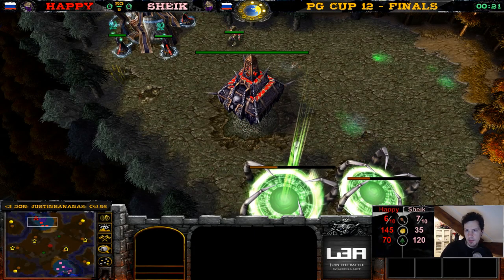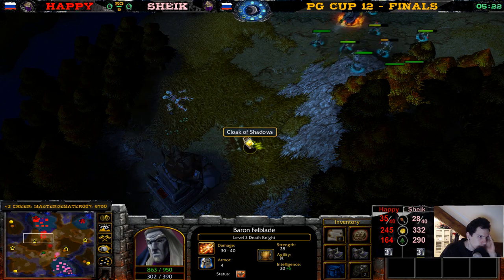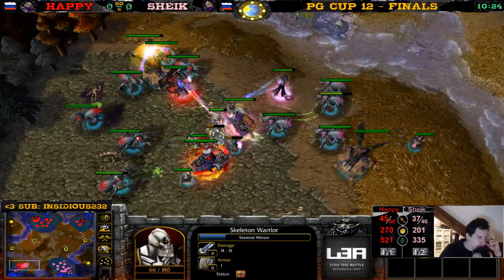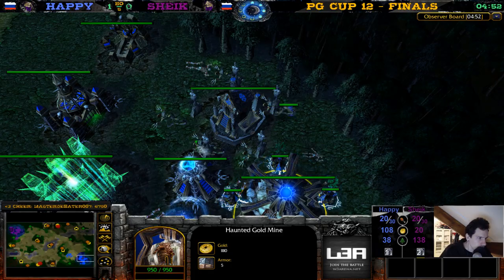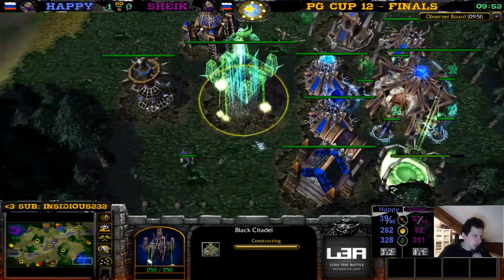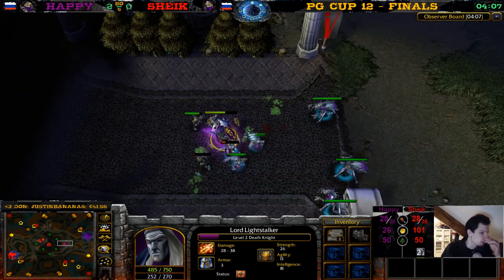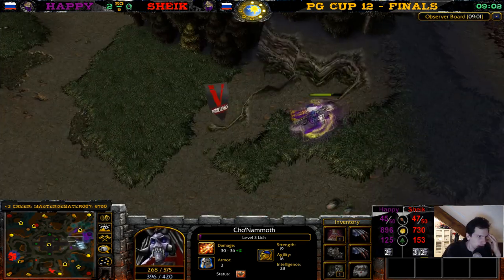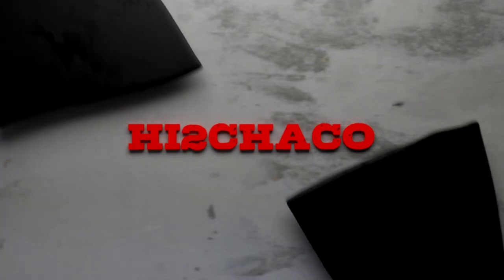Happy vs Sheik - pG Cup 12 - Finals - Warcraft 3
The pG Cup 12 Finals are between Happy and Sheik, a nice Undead mirror, best of 5, enjoy,